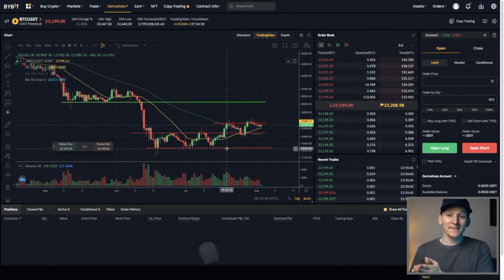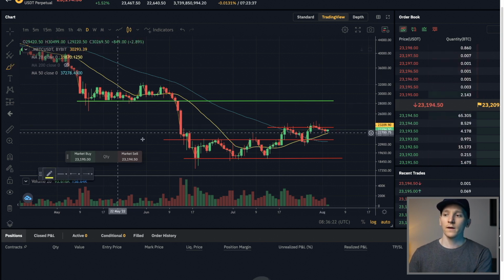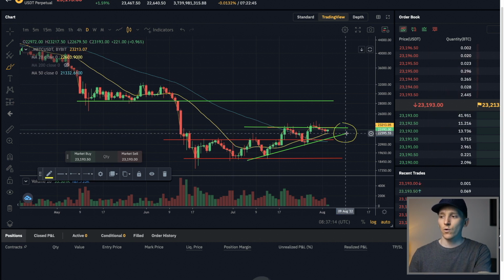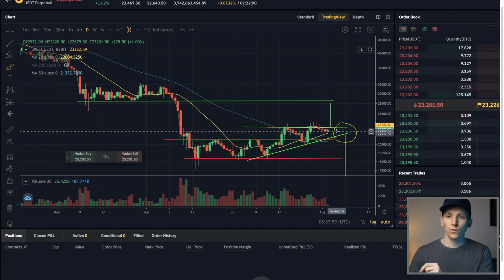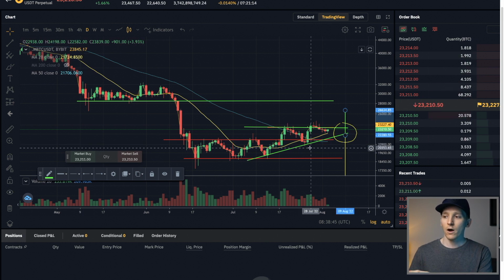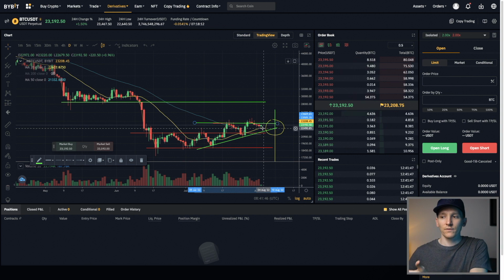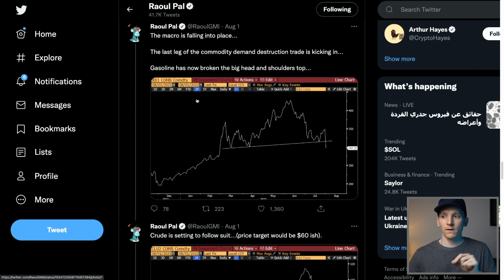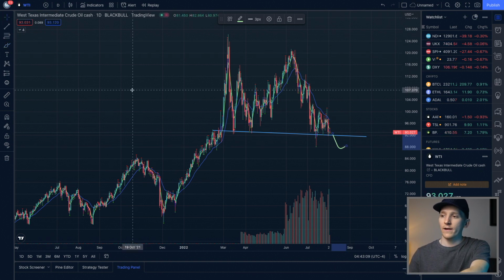*Critical* Crypto Signal Here!! (Watch Before August 10th)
Crypto update seeing a clear technical pattern playing out before August 10

TIMESTAMPS:
0:00 Crypto update
3:10 Technical pattern
4:23 Commodities
5:36 Rates